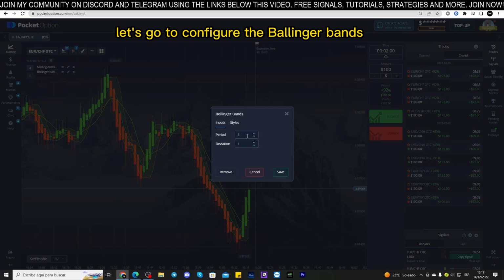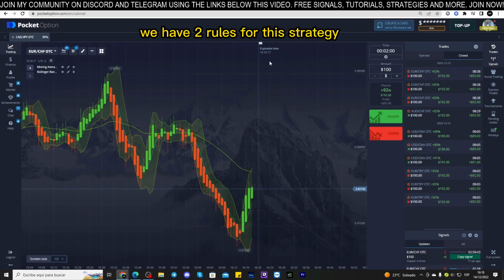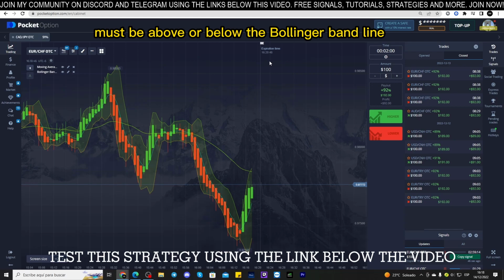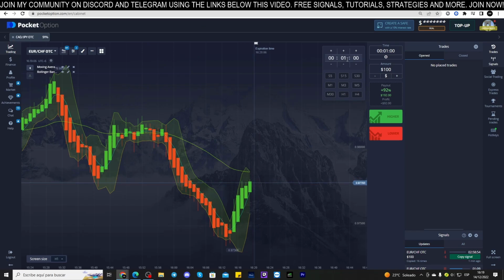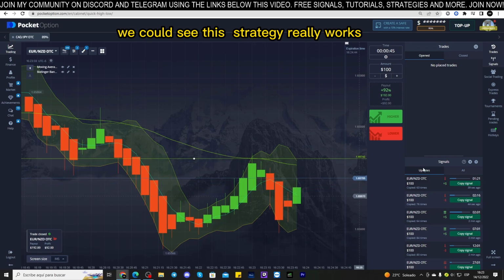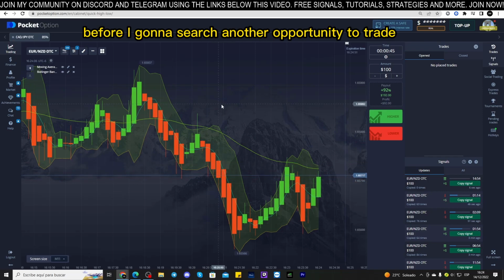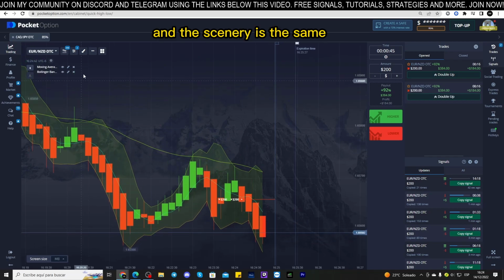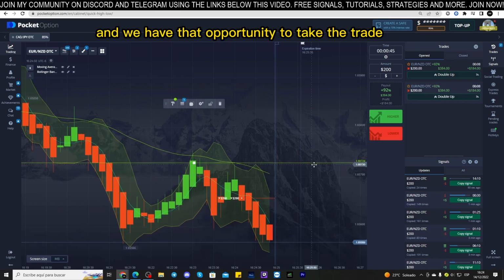HEIKEN ASHI STRATEGY - THE EASIEST AND EFFECTIVE STRATEGY FOR BINARY OPTIONS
ROCKET 21 100K FREE ACCOUNT